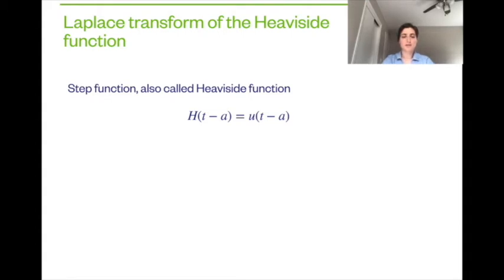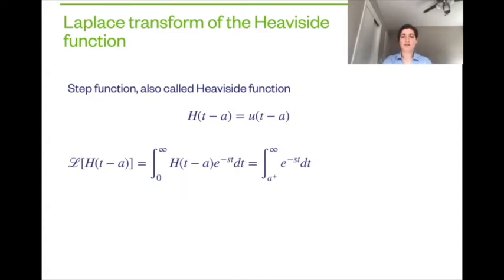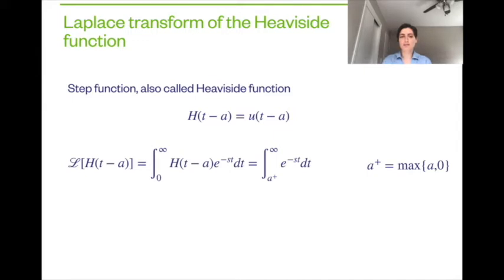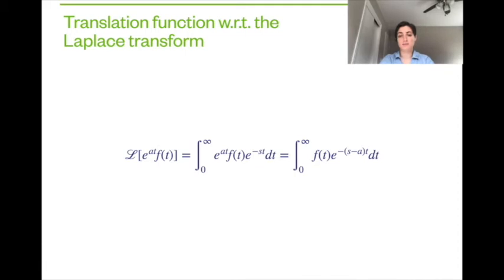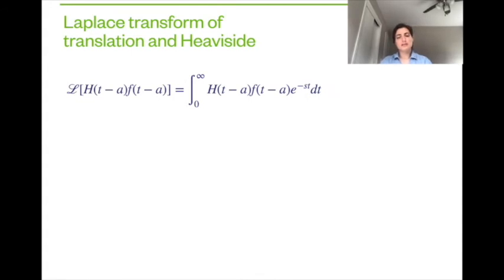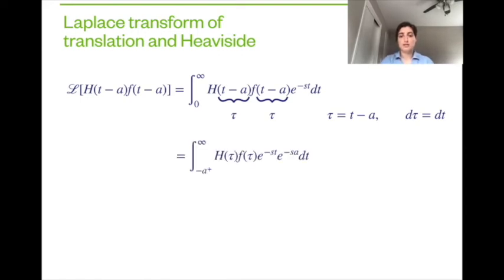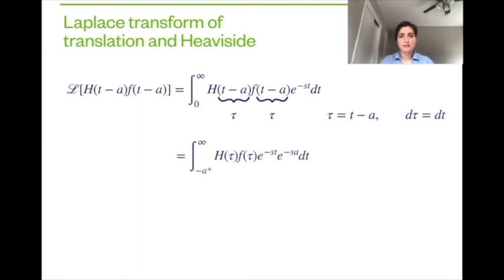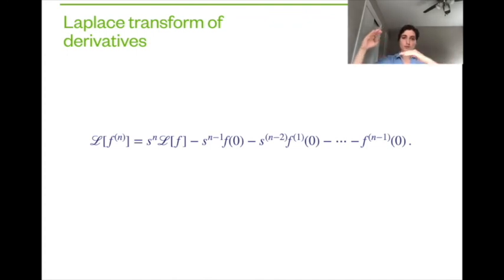W3 P1 Last Laplace transforms